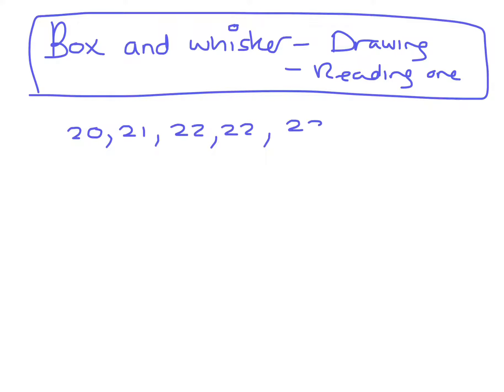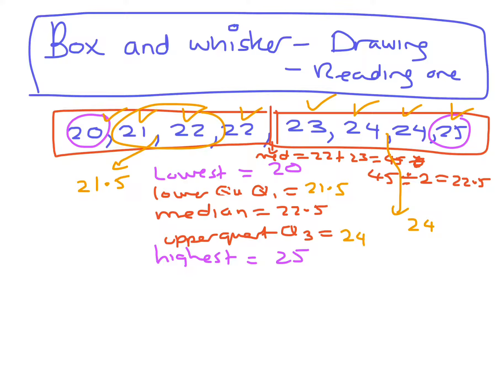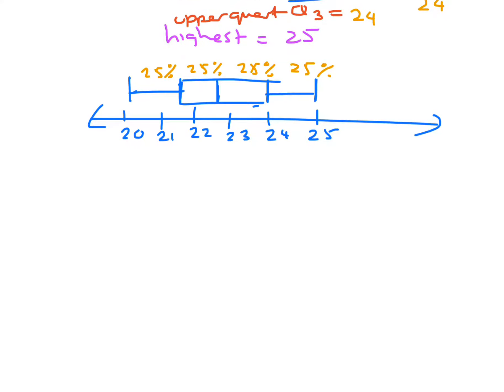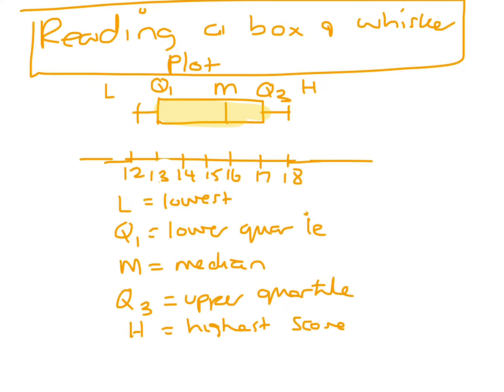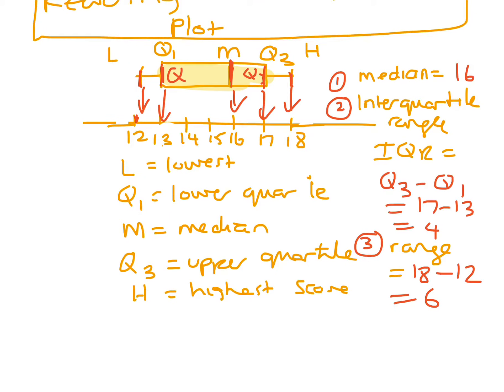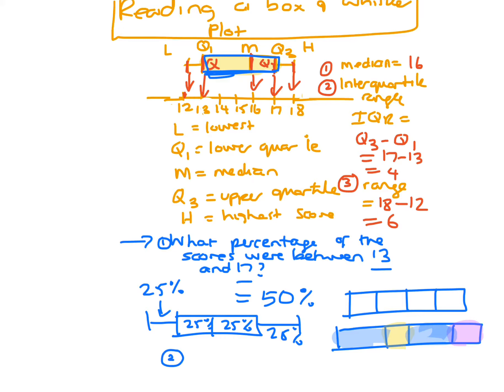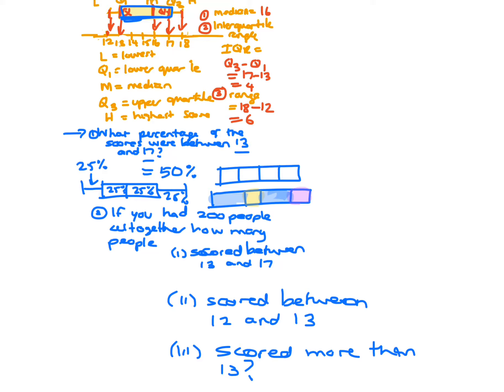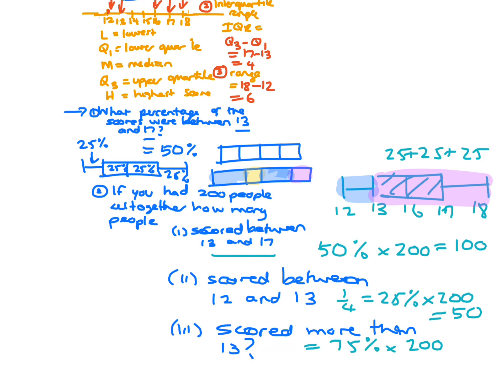3. Box and whisker Plot